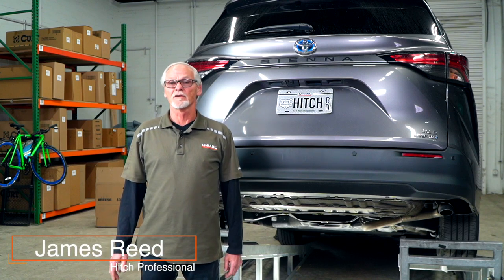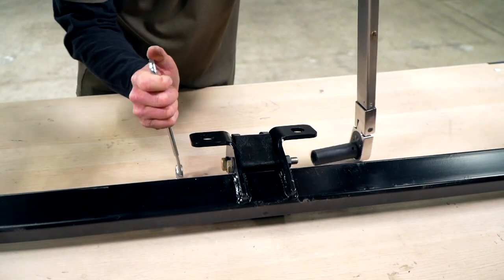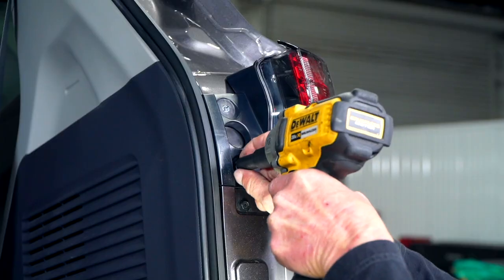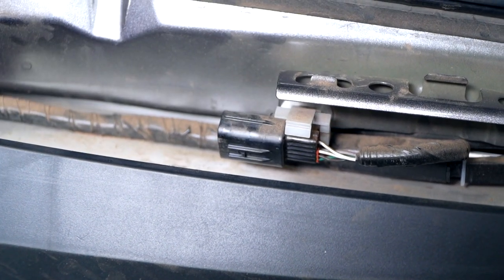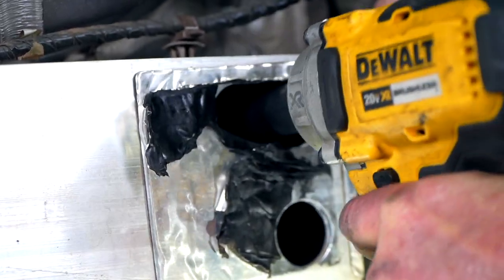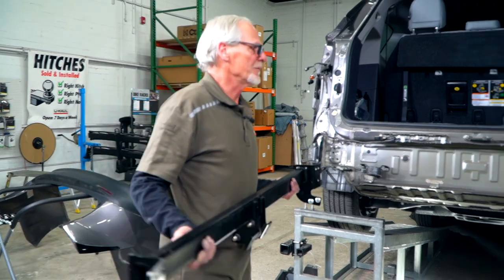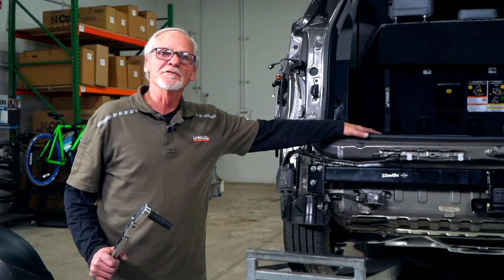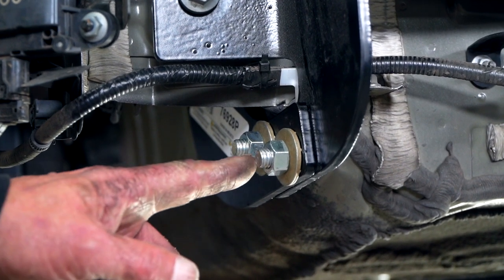2021 Toyota Sienna | U-Haul Trailer Removable Receiver HITCH Installation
Draw-Tite 76928 - To purchase this trailer hitch and other towing accessories for your Toyota Sienna,

This video shows step-by-step instructions for installing a trailer hitch on your Toyota Sienna so that you can do it yourself at home! This walkthrough applies to all Toyota Sienna's manufactured from 2021 to 2023.

A trailer and tow hitch lets you fit your vehicle with a trailer, bike rack, or cargo carrier. Refer to the towing weight capacity listed by your vehicle’s manufacturer before using your receiver hitch.

Do you need to equip your 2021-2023 Toyota Sienna with trailer wiring? This video will show you how!
Coming Soon!
Planning to load your 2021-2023 Toyota Sienna onto an auto transport? This video will walk you through the steps.
Coming Soon!

0:00 Intro
0:13 Tools List
0:42 Install Receiver Housing
1:19 Remove Taillights
2:26 Remove Bumper
3:30 Disconnect Parking Assist Harness
3:50 Remove Frame Plugs
3:59 Remove Bumper Beam
5:23 Raise Hitch into Position
6:25 Install End Brackets
6:52 Install Remaining Hardware
7:28 Torque All Hardware
8:24 Modify Kick Sensor and Facia
10:36 Reinstall Bumper
11:44 Reinstall Taillights
12:12 Hitch Measurements
12:24 Outro